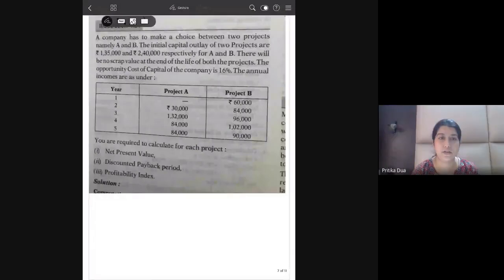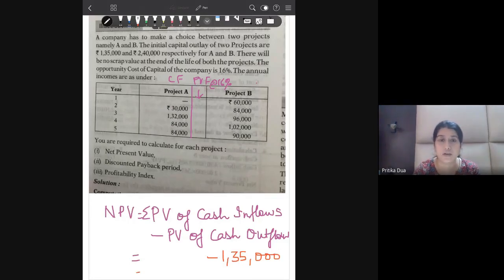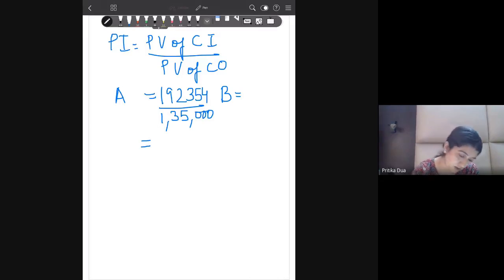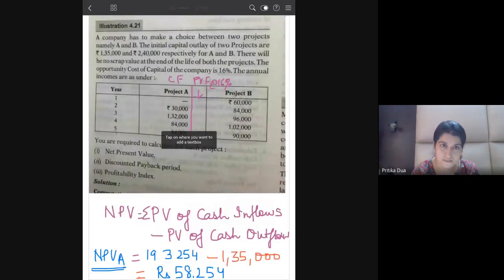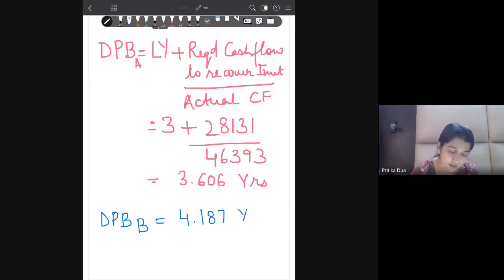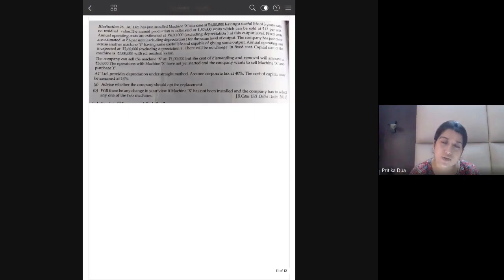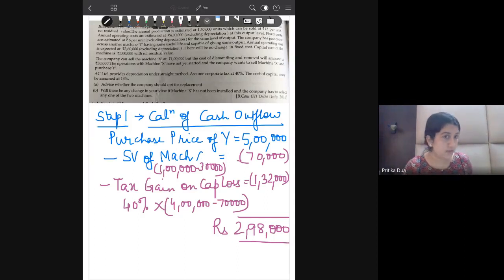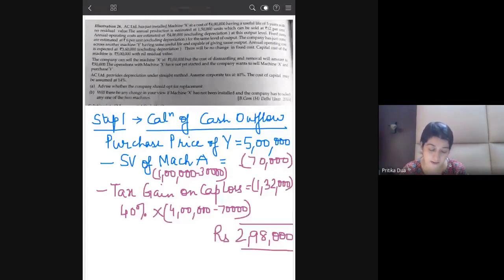Unit 2 31st Aug Practical NPV, IRR and Discounted Payback